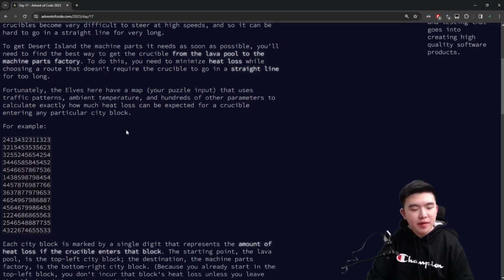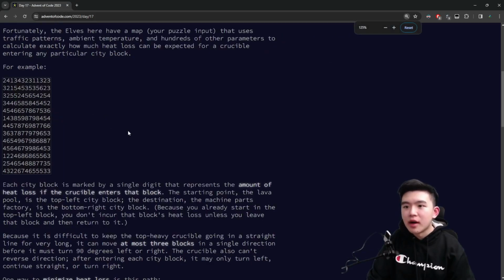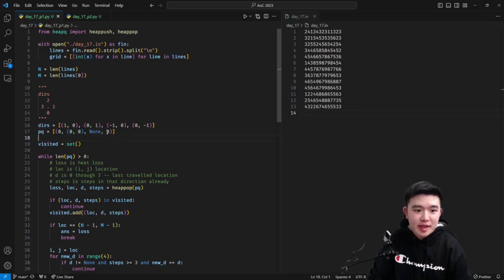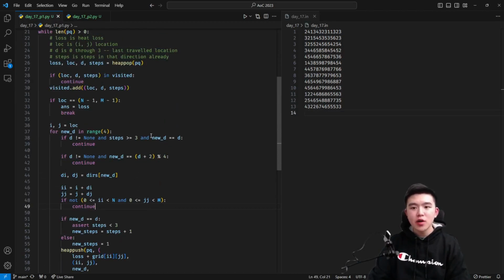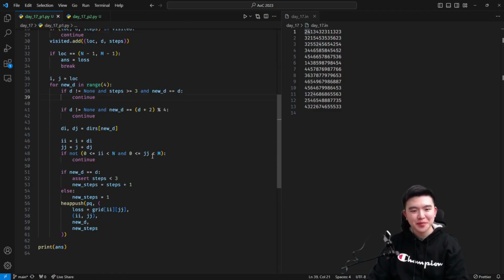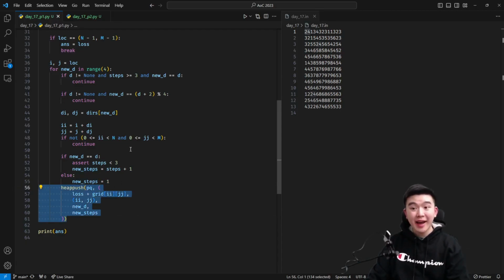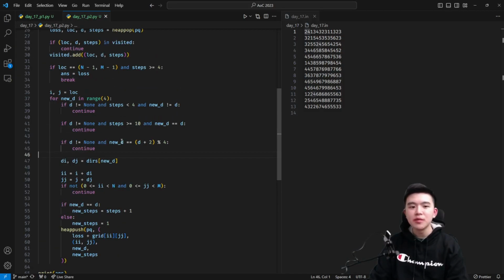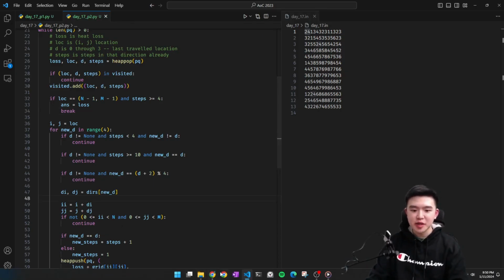Day 17: Clumsy Crucible | Advent of Code 2023